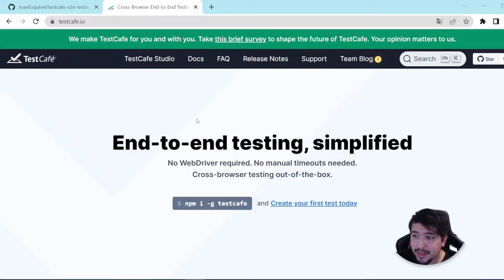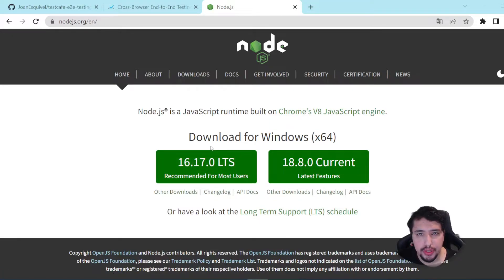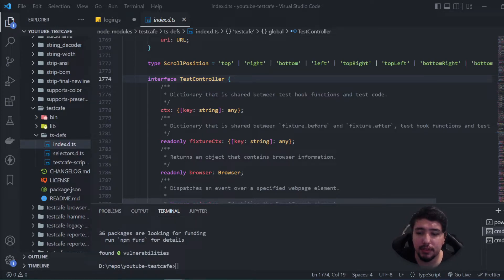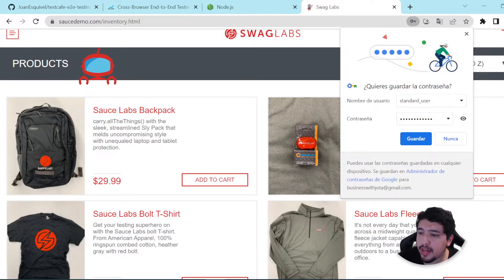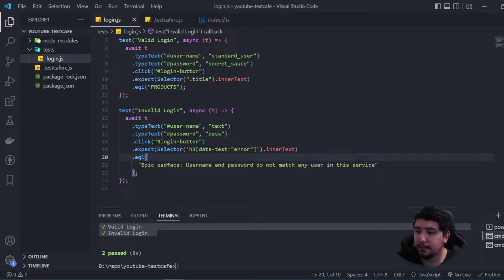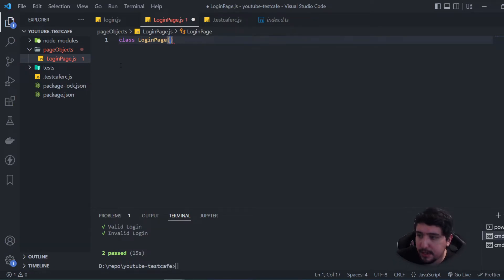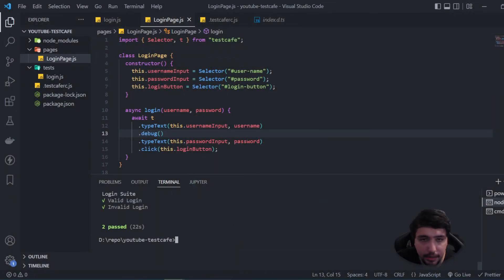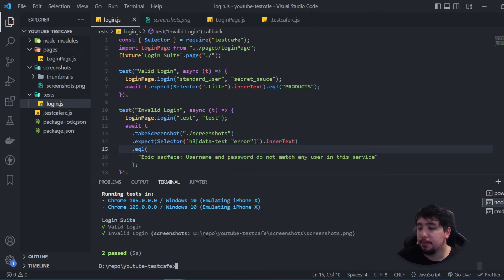Automation Testing (UI + API) with TestCafe 2.0+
⏰Timestamps:
00:00​​​​ - Learning Path
00:51 - What is TestCafe? Features & Advantages
04:27 - Install TestCafe
07:55 - Fixtures, Tests, Test Controller(t), actions, and assertions.
16:13 - Base URL set up
17:51 - Implementing a test script variant
20:45 - Page Objects with TestCafe
27:23 - Debug tests with TestCafe.
28:23 - Take screenshots
29:29 - Concurrency explained
30:45 - Headless mode?
32:00 - Mobile emulation
33:08 - API Testing with TestCafe.